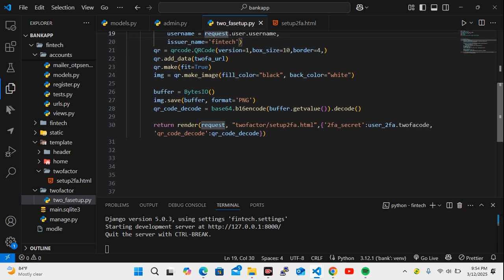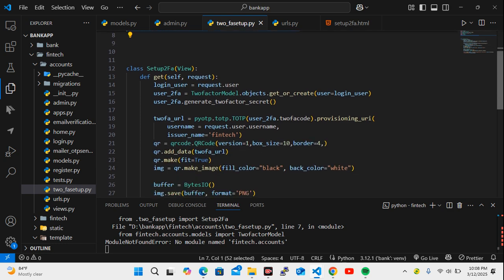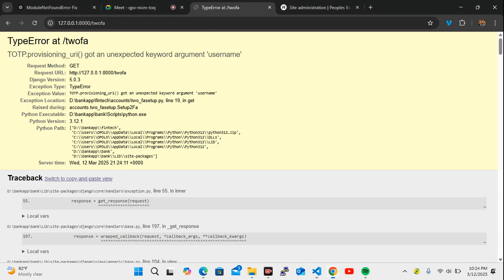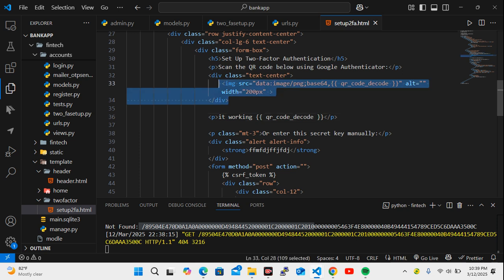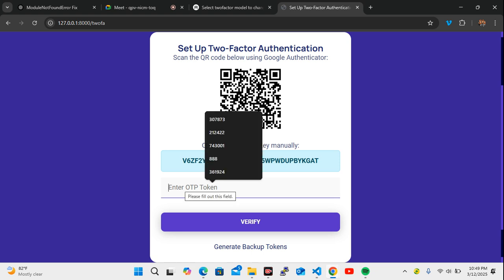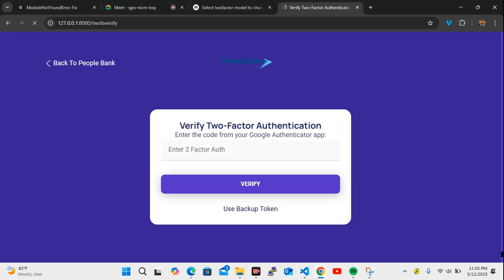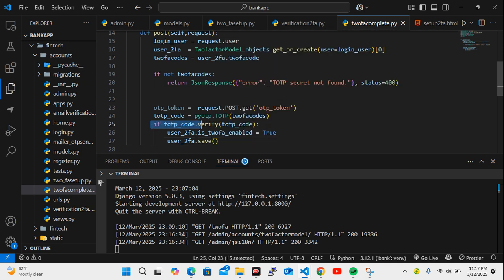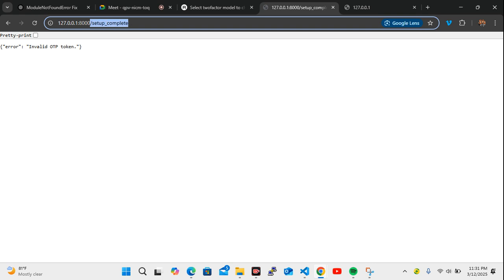how to add 2factor authentication with django, part 2